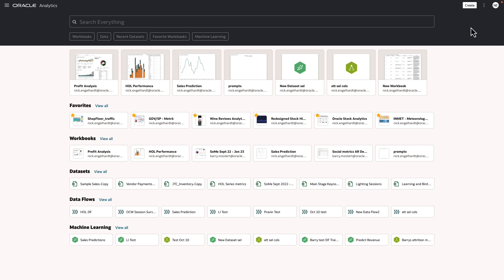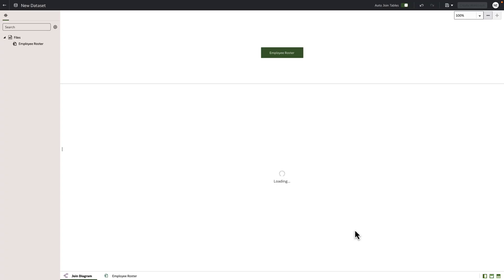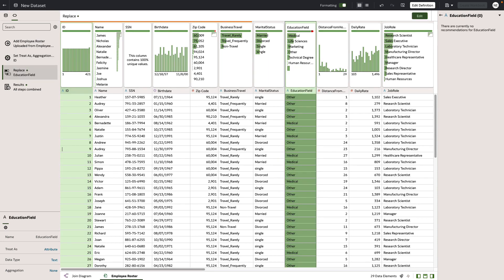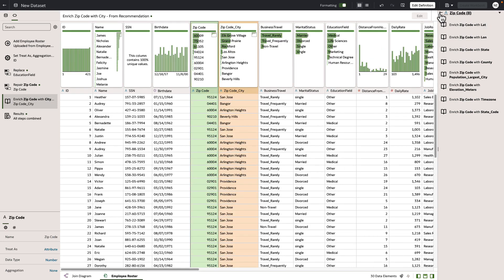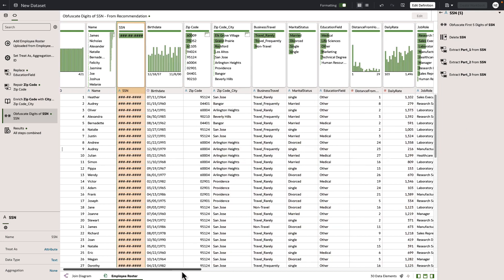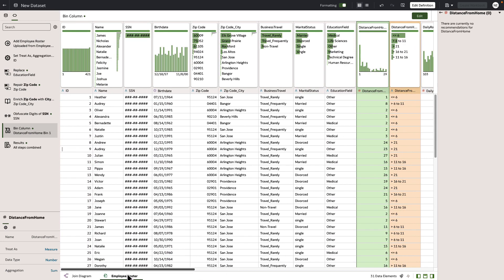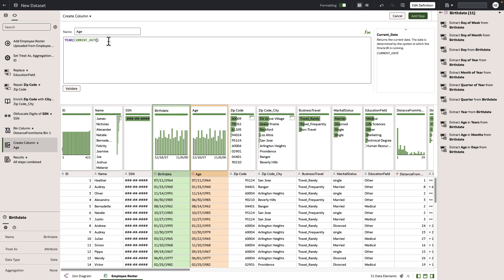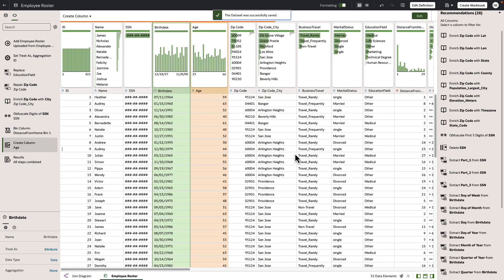Improving data quality for analytics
See how easy it is to improve the quality of your data sets directly within the Oracle Analytics platform using the Data Quality Insights (DQI) capability.  Detect data anomalies and errors and make adjustments directly.  Enrich data with new calculated columns manually or via the augmented machine generated recommendations.  Automatically obfuscate secure fields like social security or credit card numbers.  All changes are tracked.